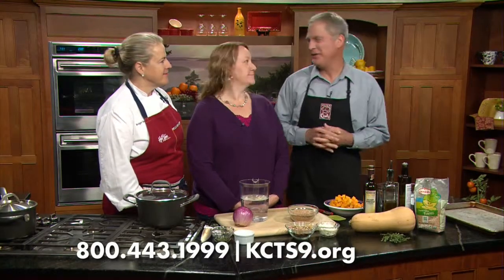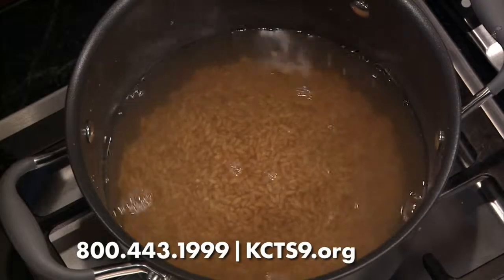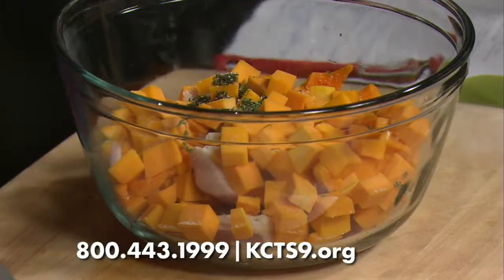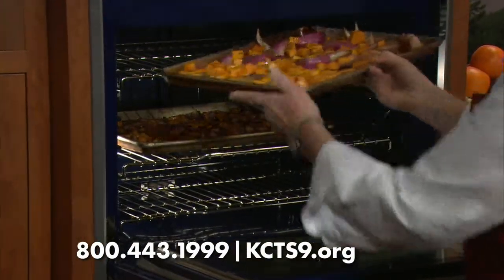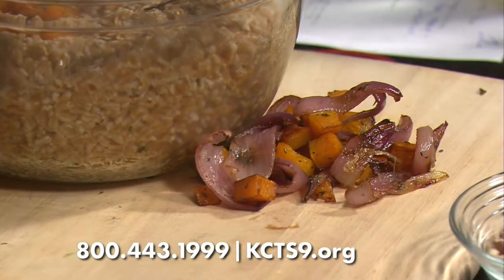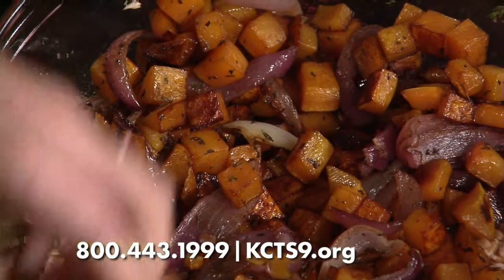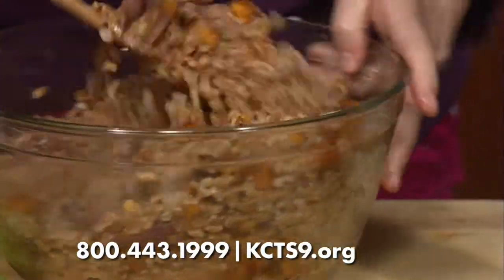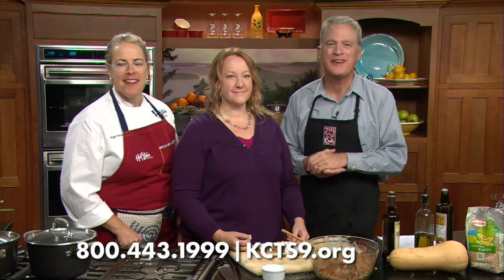Farro & Roasted Butternut Squash | KCTS 9 Cooks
Angie Battle from Des Moines, Washington shares her Farro & Roasted Butternut Squash recipe.

To get this recipe and the cookbook, become a KCTS9 member and donate

KCTS 9 is made possible by viewers like you. Thank you!